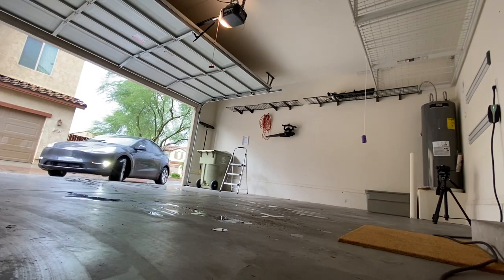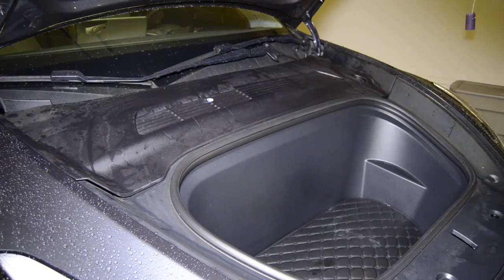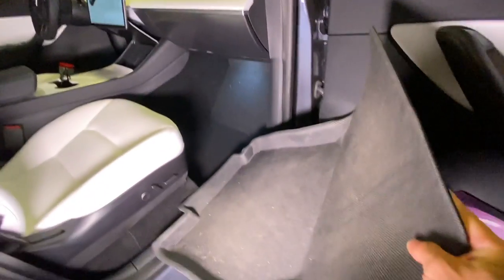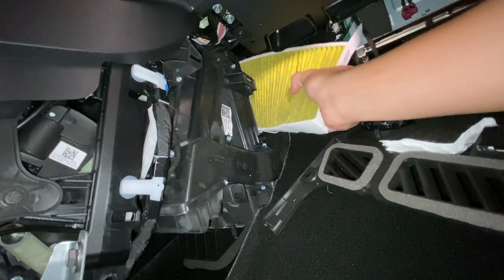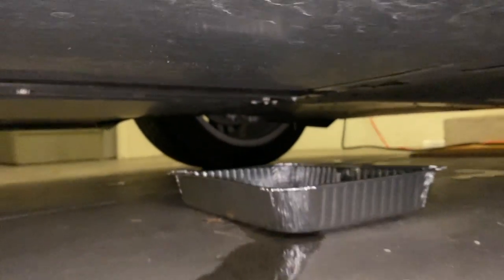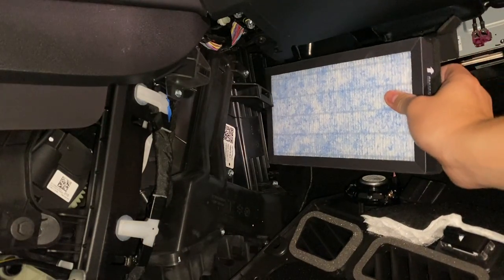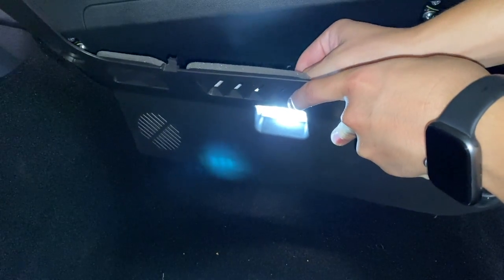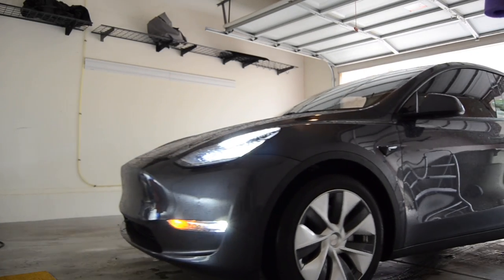My Tesla's AC Smells TERRIBLE & How to Fix it!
Foam Cleaner (PAID LINK)
HEPA Air Filters (Paid Link)

Buying a Tesla? Get free a $1,000 or $500 discount by using my referral

My Tesla Model Y smelled like feet, vinegar, and mildew all together. Here's detailed instructions in a video guide showing you how to replace your Tesla's cabin air filter and clean your air conditioning evaporator coils.

●Danny Evo & potatofries - Hidden Truths [Bass Rebels Release]